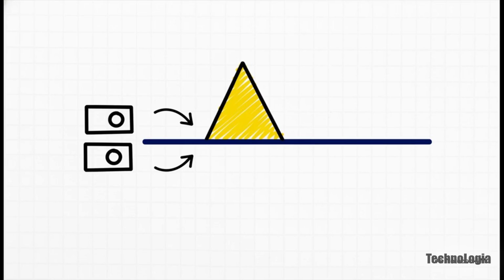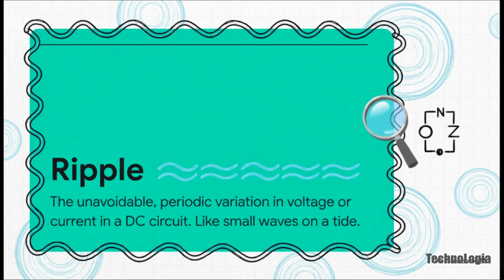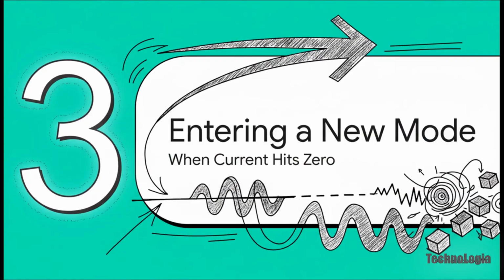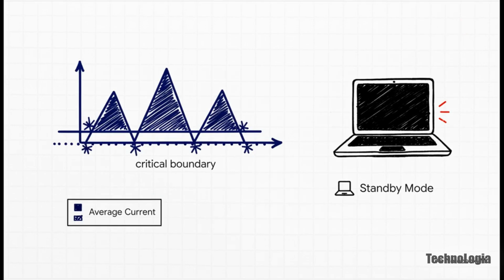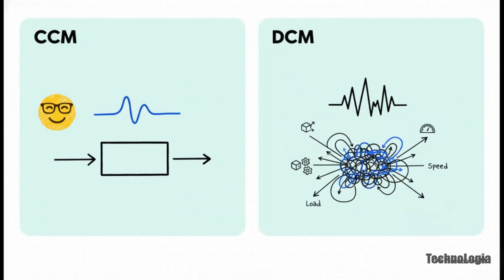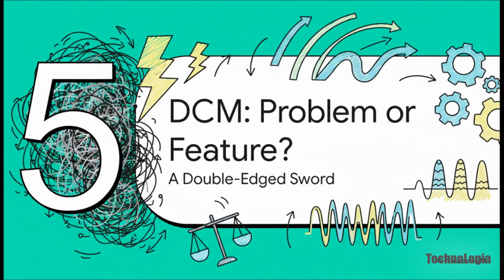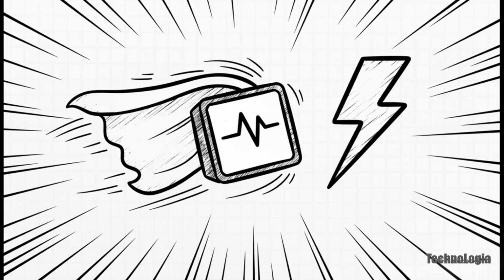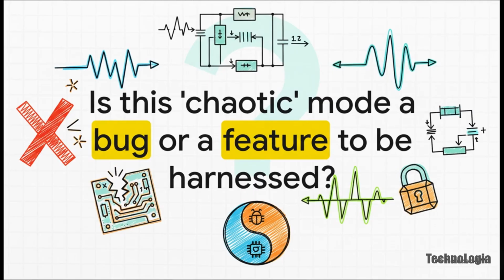Ripple Chaos and Power - 8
converter waveform ripple and ripple ratio